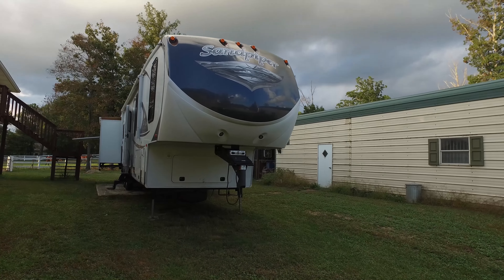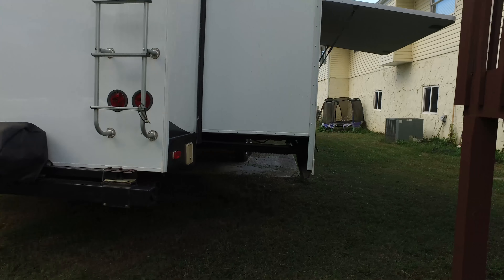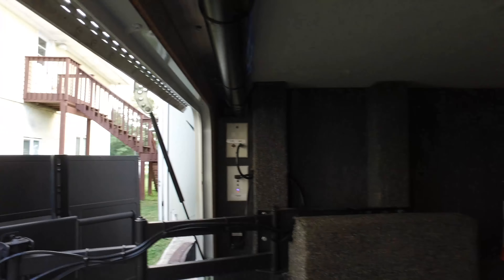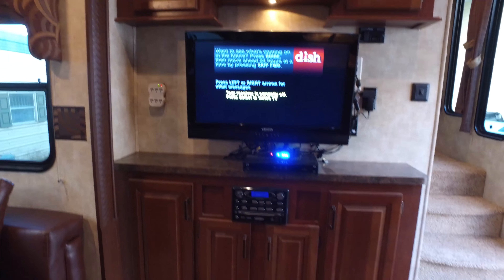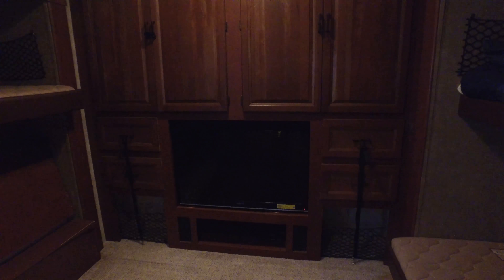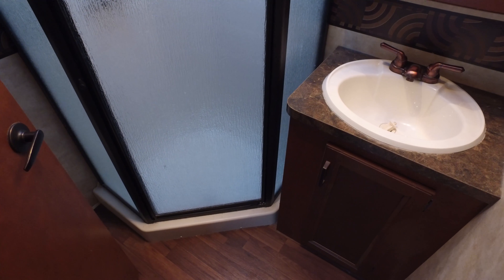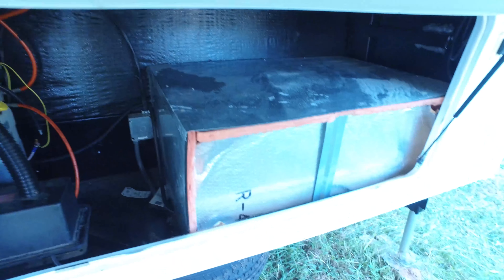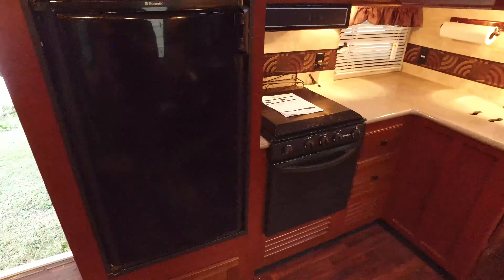2012 Sandpiper 365 SAQ RV Camper Overview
This is a 2012 Forrest River Sandpiper SAQ 365 5th wheel RV.  It has 4 slide-outs, a 5500 watt ONAN generator with a custom sound cover, brand new Washer/Dryer combo I installed, Dish Network tailgater automated satellite dish, 4 televisions, including one on an outside articulating arm that I custom made, outdoor kitchen, and two air conditioners!

Upgraded the Propane Tanks to 40lb Tanks
Upgraded the extra water storage
Added Dish Network Tailgater to the RV
Added TV to the bunkhouse
Added Gas Arms to the Doors
Added Amp Meters
Added External TV
Added TV in the Master Bedroom
Added the Washer/Dryer